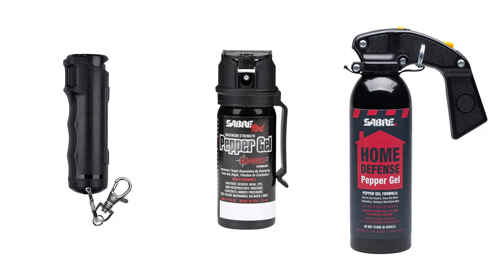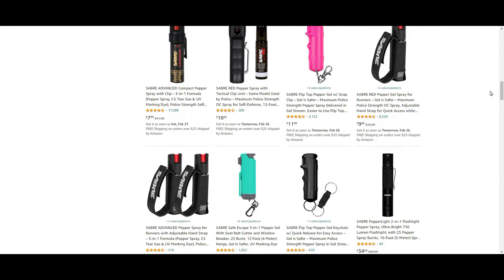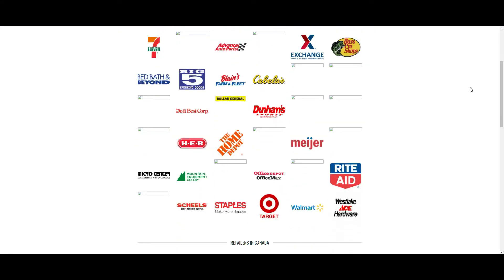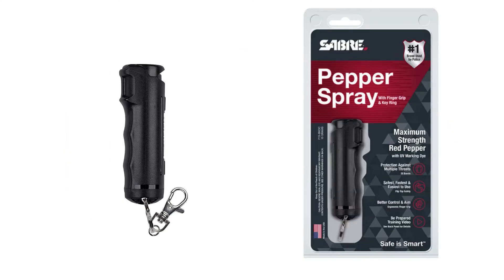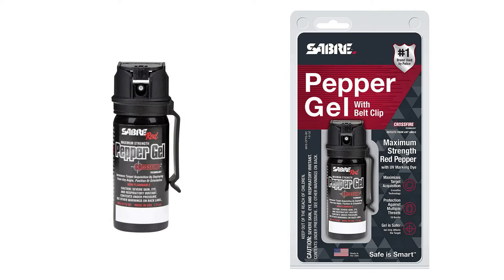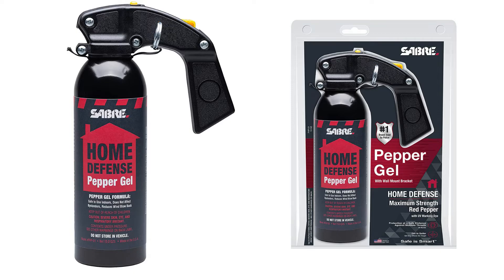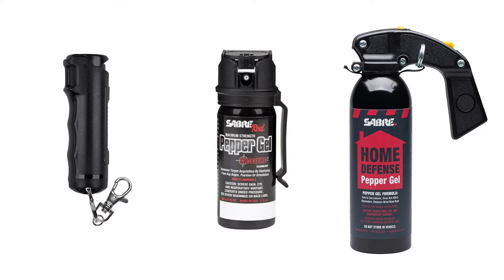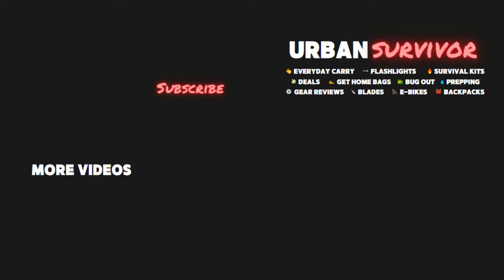Where To Buy Pepper Spray (and what kind to buy)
Sabre Pepper Spray Flip Top Keychain 10ft

Sabre Pepper Gel 18ft

Sabre Pepper Gel Home Defense 25ft

Welcome to the Urban Survivor channel and in this video I’m going to be discussing a few different places where you can buy pepper spray both online and in person and also sharing with you a few of the best ones to buy. Pepper Spray is cheap, easy to carry, effective and overall an excellent non lethal self defense option and more and more people are carrying it these days.

If you have a few days to spare and want the convenience of shopping from home the easiest way to buy pepper spray is going to be online at a place like Amazon. Amazon has an excellent selection of pepper spray. There’s also a good selection of Pepper sprays on Ebay but if you don’t like amazon or ebay you can buy directly from sabre at sabrered.com in most cases.

If you’d like to pick up some pepper spray in person there’s plenty of good options for that as well. They are a really common item at stores like Big 5, Dicks Sporting Goods, Bass Pro , Cabela's, Home Depot, ACE Hardware and even stores like Walmart, Target, Staples, Bed Bath and Beyond and 711 carry it as well.

Alright so if you are in the market for Pepper Spray I wanted to show you my top few choices to help point you in the right direction. In general I prefer sabre and their pepper spray and gel has 1.33% MC content and I also prefer the flip top caps as opposed to the kind where the safety rotates especially for pocket or keychain carry because I feel like there’s less risk of accidental activation. If you are going to keep it in a backpack or desk drawer or something like that then I would be less concerned about accidental activation. Also, keep in mind that sprays tend to work slightly faster than gels but they do become aerosolized so there’s a greater risk of cross-contamination. Also gels will require you to be slightly more accurate. So here are my top 3 choices for pepper sprays.

The Sabre Red Flip Top Pepper Spray with key ring would be the best for pocket or keychain carry. There’s less chance of accidental activation with this style and this model is widely available and reasonably priced. It has a 10ft range and is rated for 25 bursts.

The Sabre Red Pepper Gel with crossfire is the best option if you plan to use it indoors and want something thats safer and really accurate to reduce the risk of contaminating the surrounding air. Its got a 15ft range and can be deployed at any angle and it has 18 bursts.

Finally the Sabre home defense would be the best for protecting your home because this product has an excellent 25ft range and shoots a lot more fluid and it would be easier to be effective against multiple targets.

If you want to pick up some pepper spray you can find links to some of my favorites below in the description that will also help to support the channel, just keep in mind that you need to be at least 18 years old to buy it.  It’s also important to check your local laws to make sure that the paper spray you plan to purchase is legal in your area. It’s also important to check the expiration date on your cans and old cans can be dangerous because they tend to lose pressure so they won't be nearly effective when sprayed.

If you have any questions about where to buy pepper spray or you need help deciding which might be the best one for you to buy you can leave a comment down below and I’ll do my best to help point you in the right direction and if you decide to pick some up let us know which one you buy.

If you enjoyed the video be sure to give it a thumbs up and make sure to subscribe to the Urban Survivor channel for some pepper spray reviews which will be coming in the next few weeks.